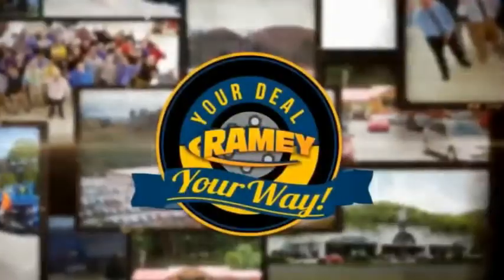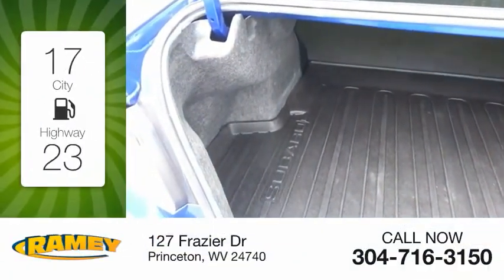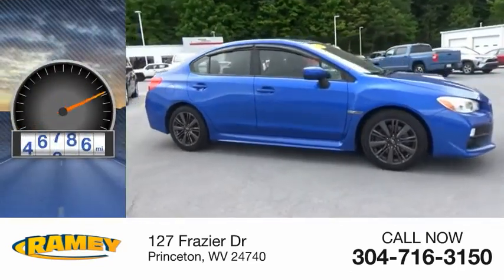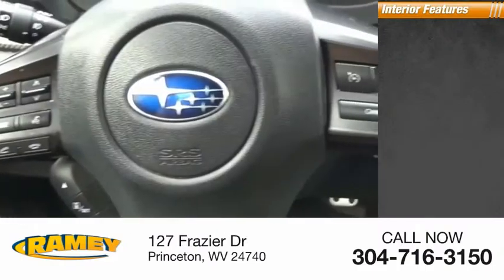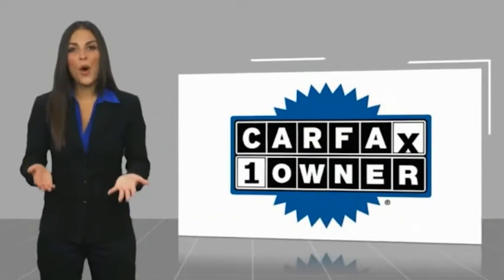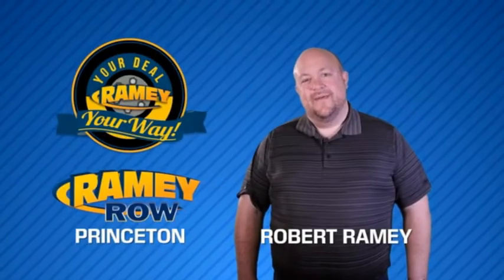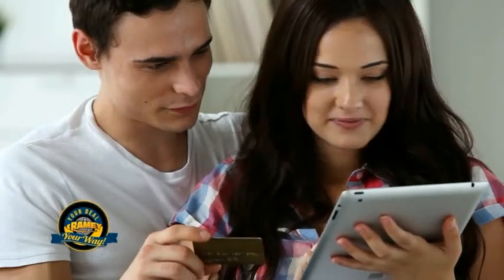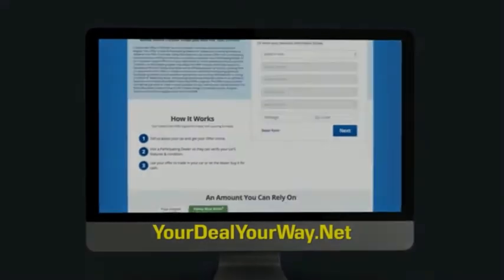2015 Subaru WRX Princeton WV T-T4845A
2015 Subaru WRX Premium

Ramey Motors
127 Frazier Dr

F9815182